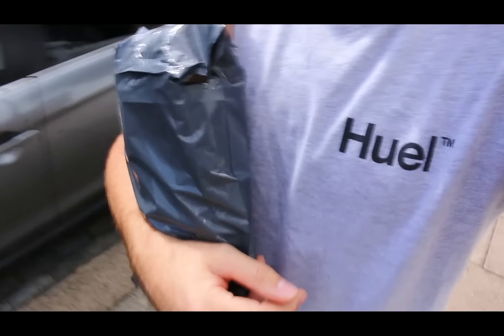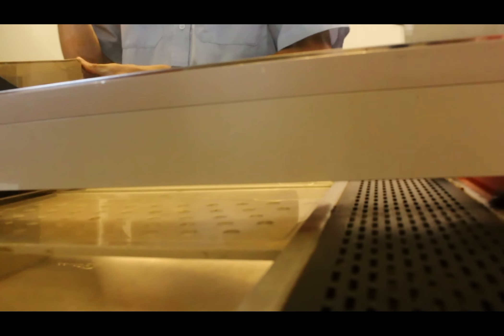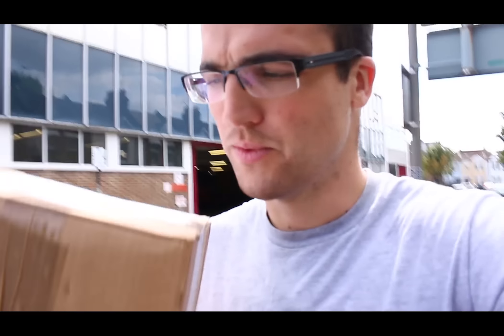Beginner Boom Operating Tips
You asked so I answer about boom operating tips for beginners. Feel free to download my free reference app About Matt Price